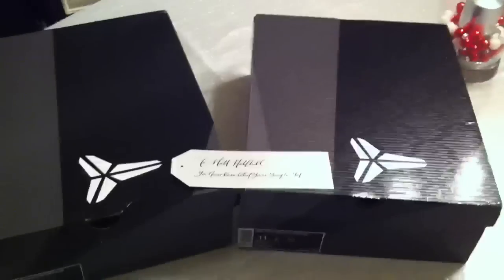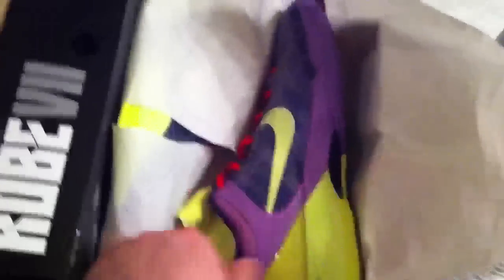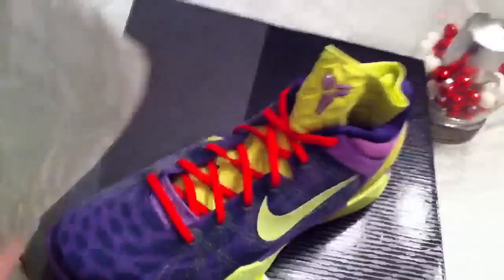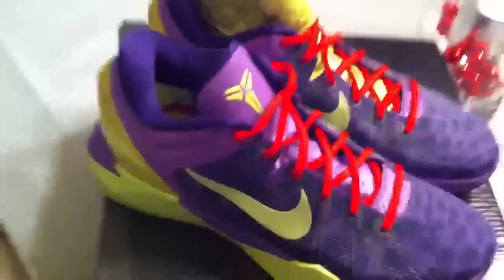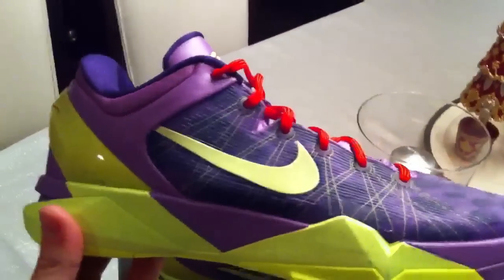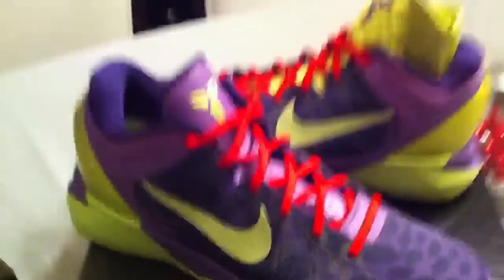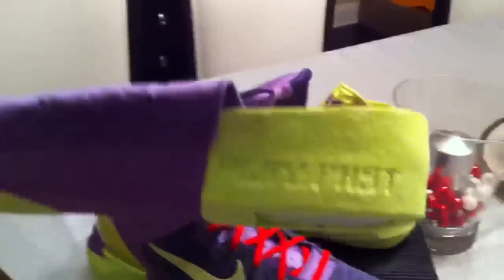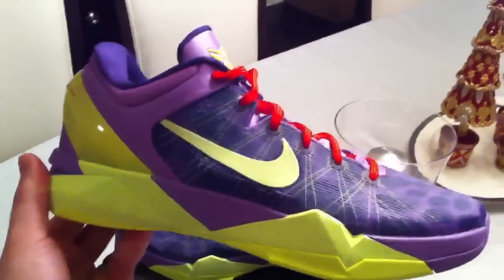Nike Zoom Kobe VII "Cheetah" - Kobe, Play Fast.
Play Fast or Play Strong?  My vote is to play fast.